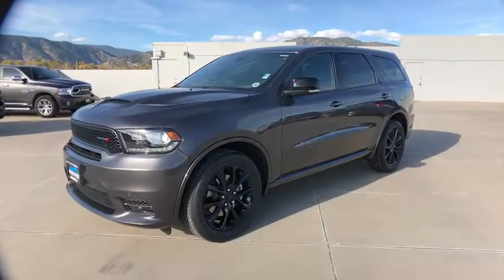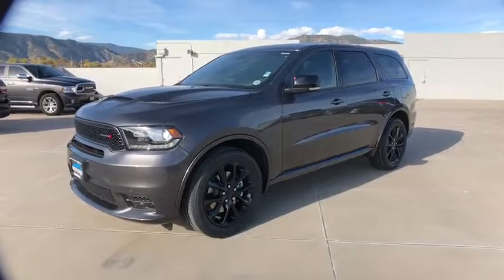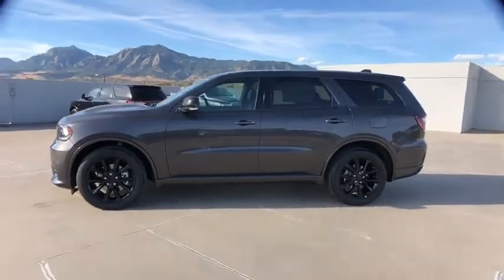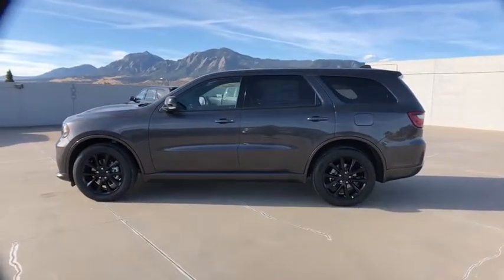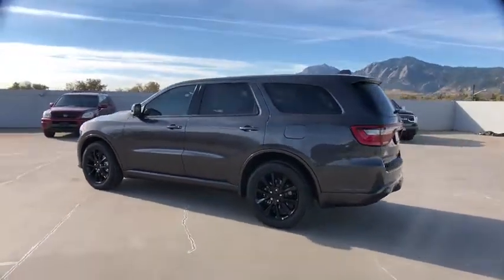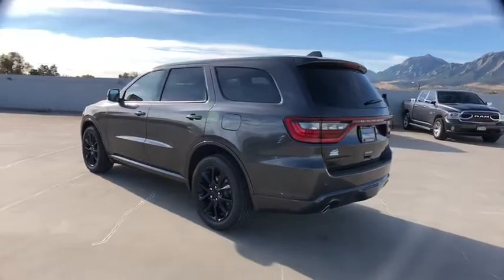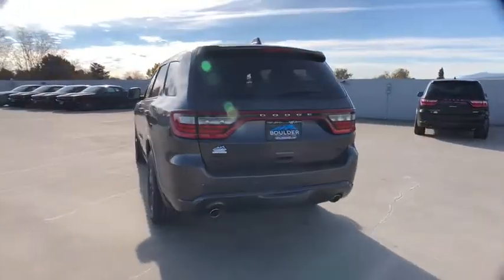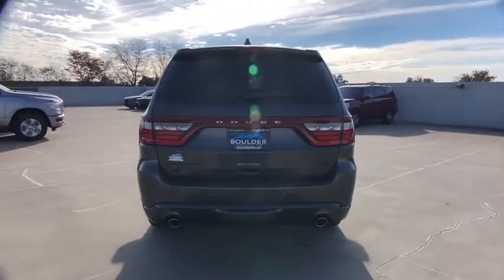2018 Dodge Durango Boulder, Longmont, Broomfield, Louisville, Denver, CO 15665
Granite Clearcoat New 2018 Dodge Durango available in Boulder, Colorado at Valley Dodge. Servicing the Longmont, Broomfield, Louisville, Denver, CO area.

Boulder Dodge
2100 30th St